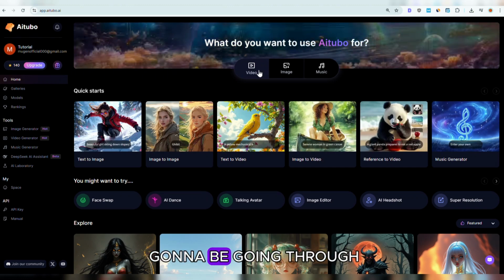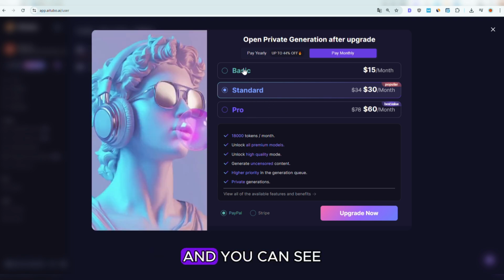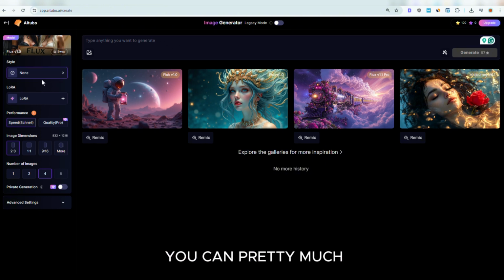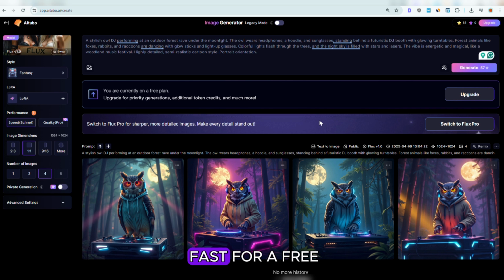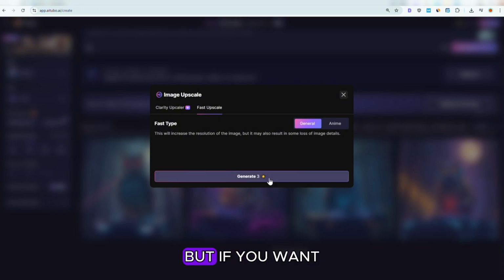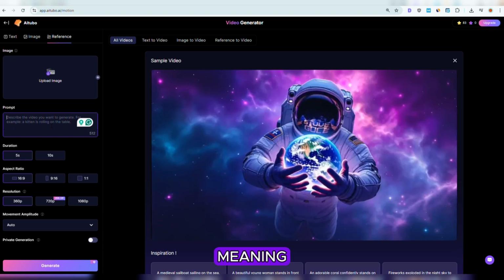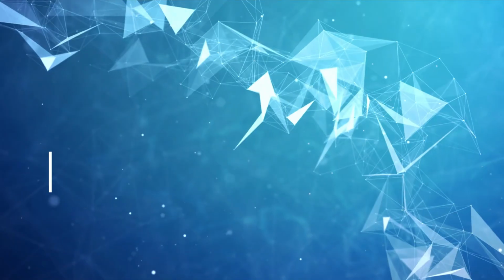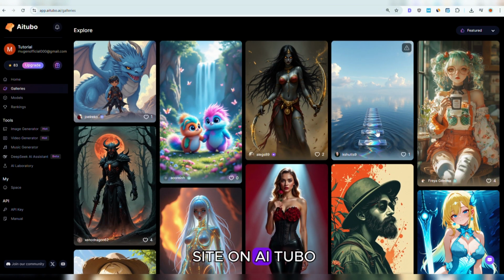Is This The Best AI Image Generator? | AItubo Review 2026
In today's video, we gonna be reviewing AItubo, one of the best AI image generators, we will be going through other features such as the video generator and the music generator, so make sure to follow the steps carefully.

00:00 Intro
00:31 Overview
03:21 Image generator
06:57 Video generator
11:27 Community